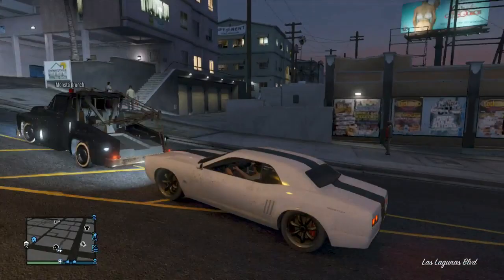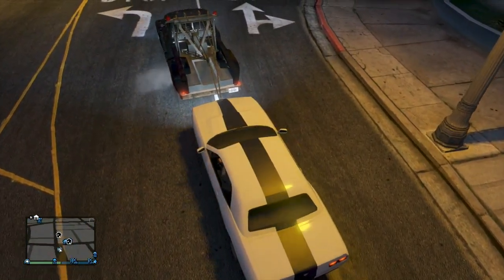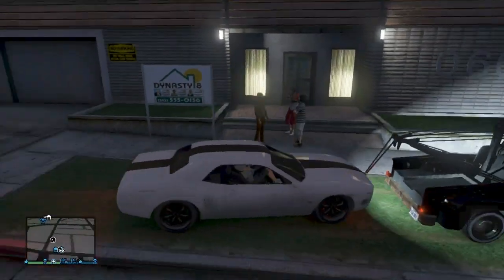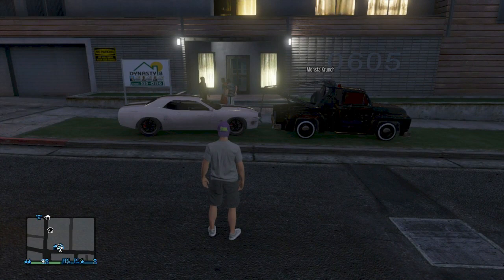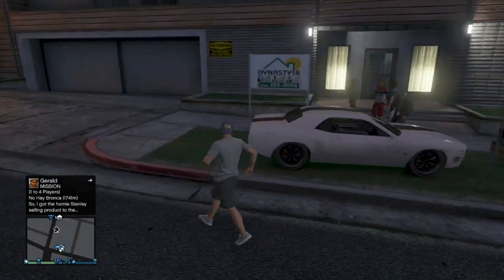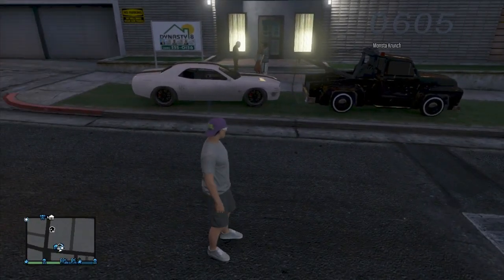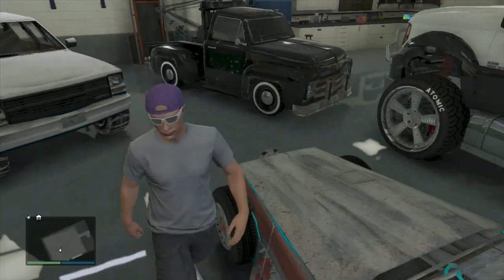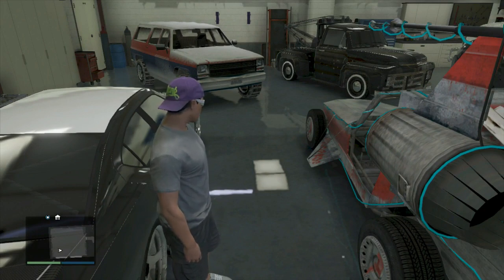GTA 5 Online: How To Get Tow Truck Online Tow Truck Rare Car Tutorial (GTA V Online)